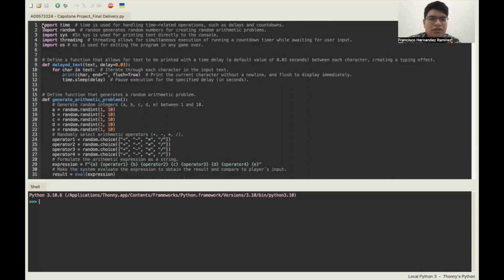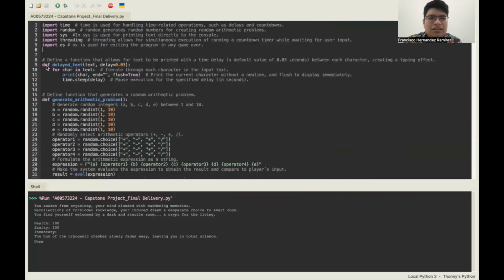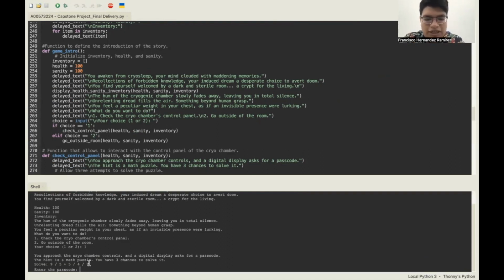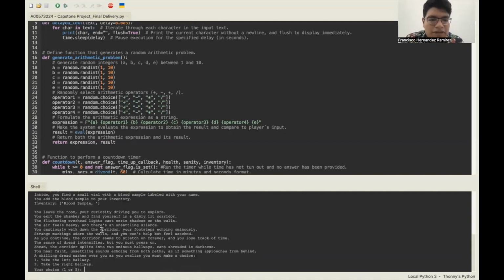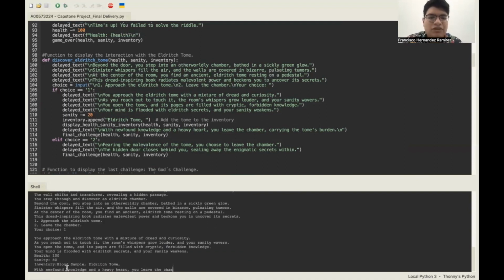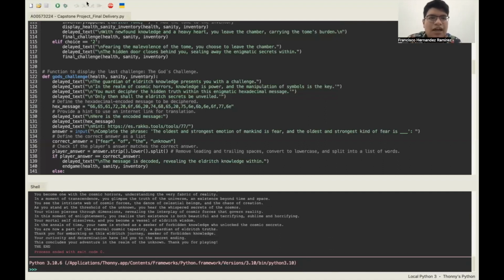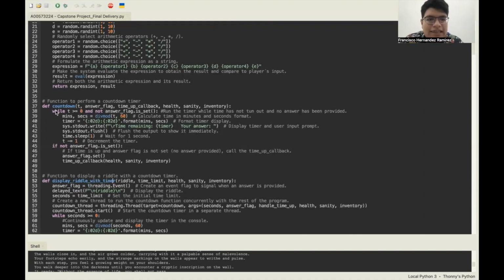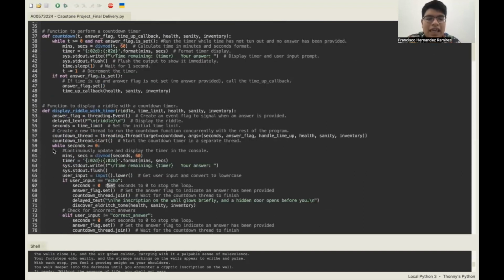A00573224 Evidence 2 Video eLumen